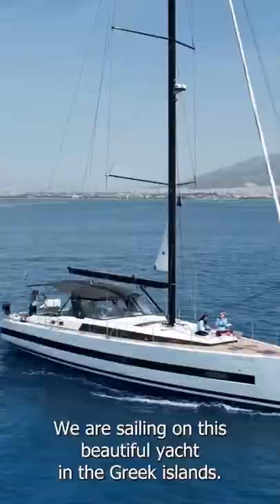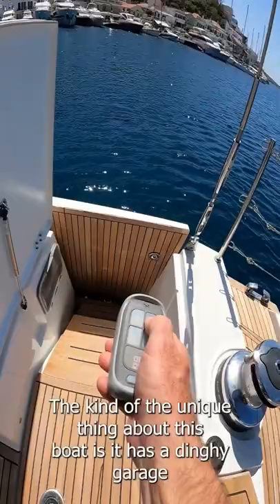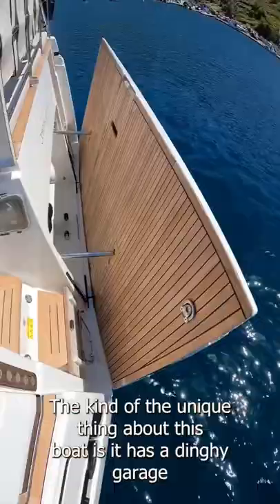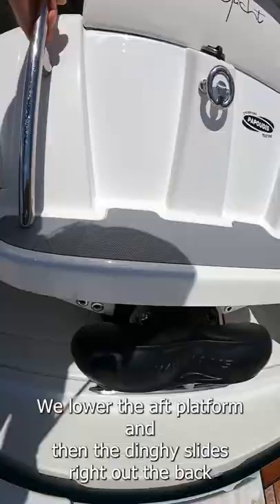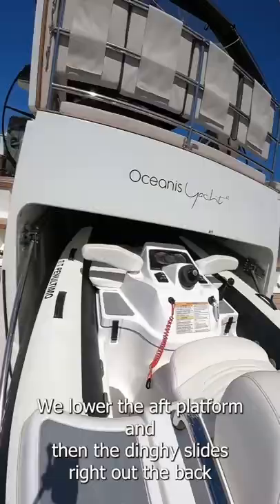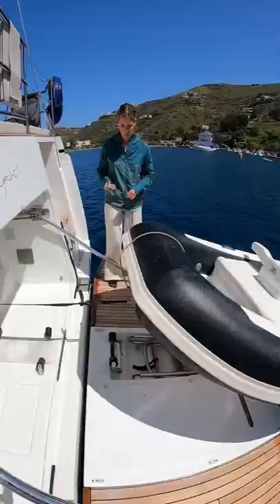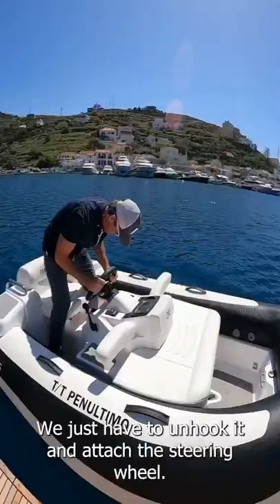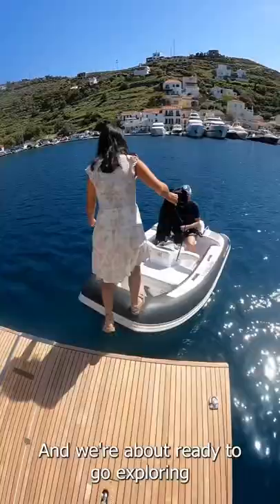Our boat inside our boat!